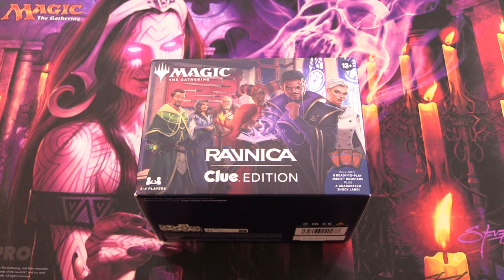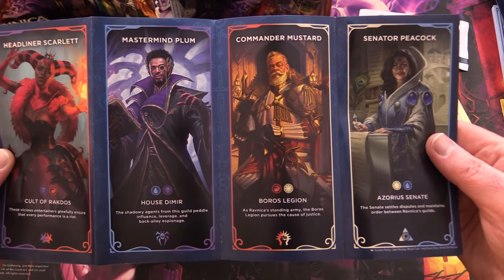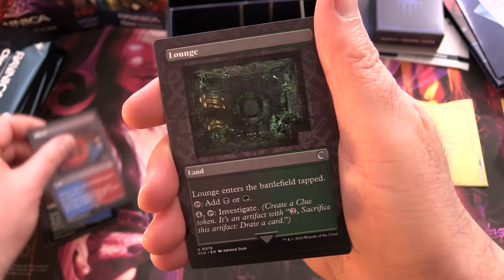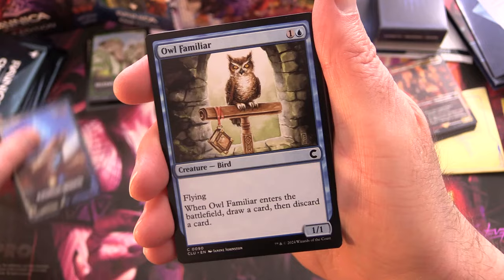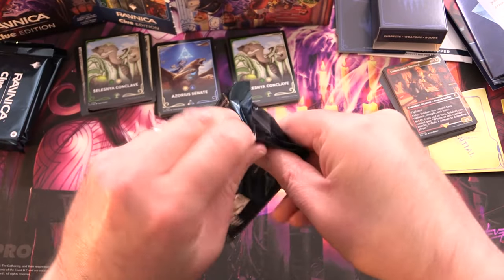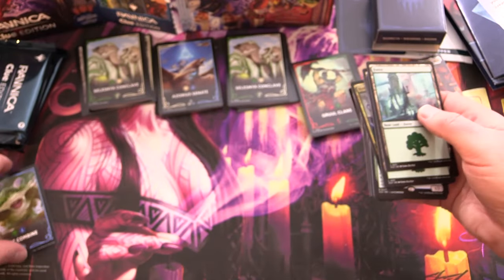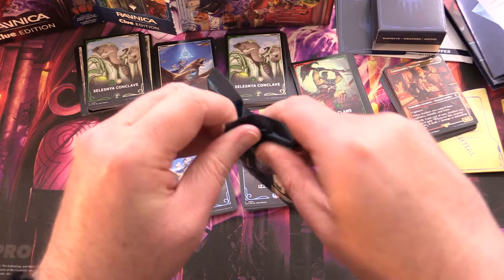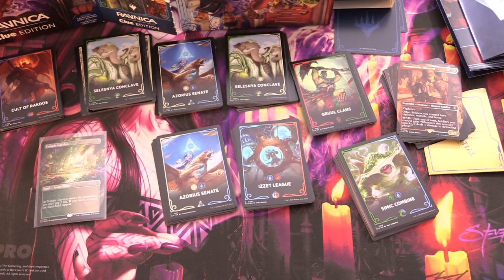MTG Ravnica: Clue Edition Unboxing - SHOCKLAND BOX-TOPPER!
Unpacking Magic the Gathering Ravnica: Clue Edition.